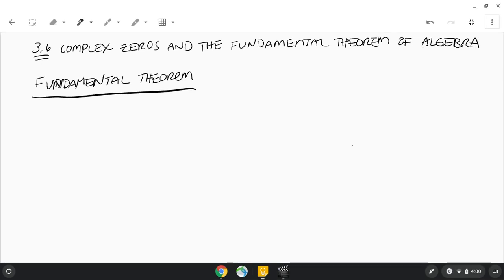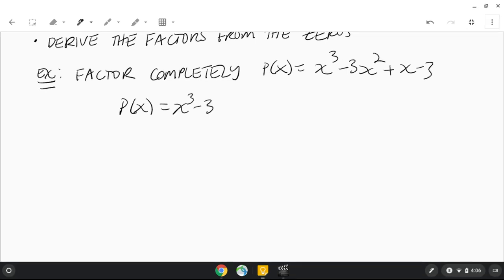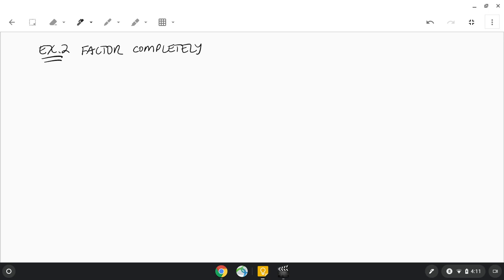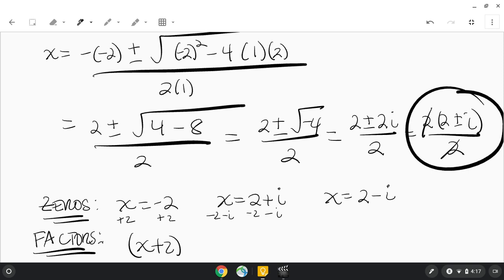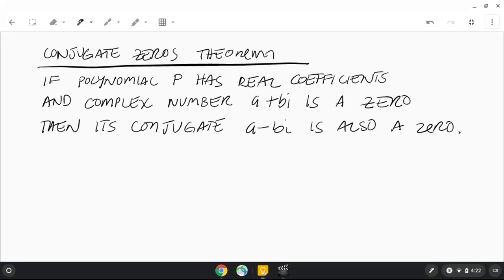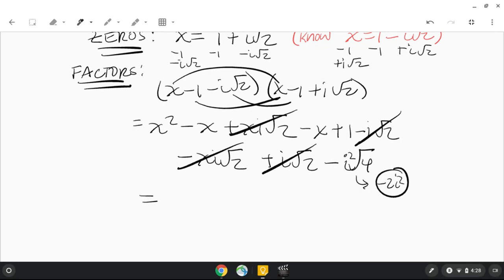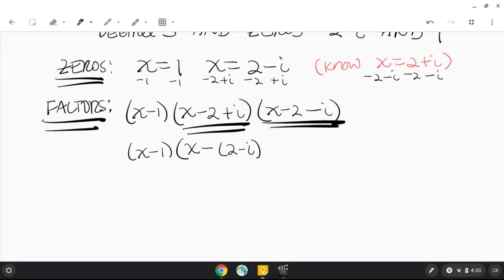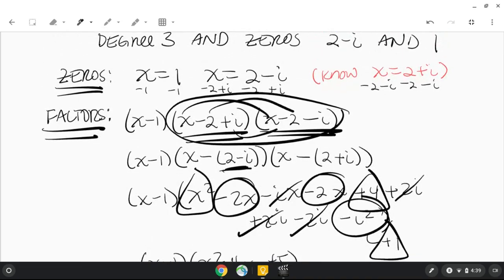Math180 3 6 Complex Zeros, Fundamental Thm of Algebra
This video covers complex zeros and some theorems related to it and to factoring.  It also looks at finding a polynomial given the zeros.  Haha I think there might be a mistake one the very last example.  This is a long video and I did not want to re-record the entire thing because of the one mistake.  See if you can spot it.